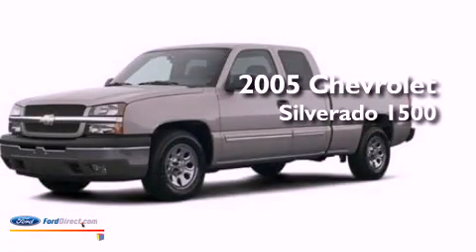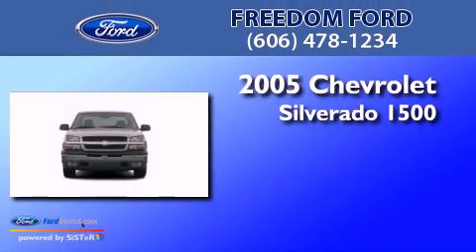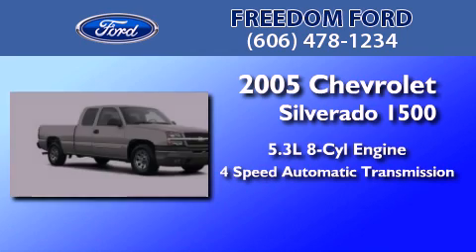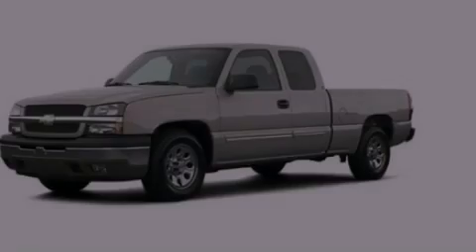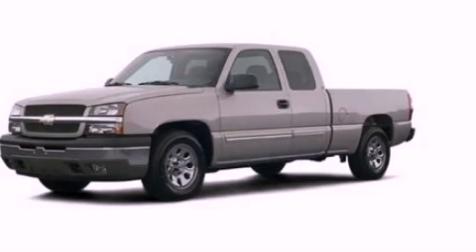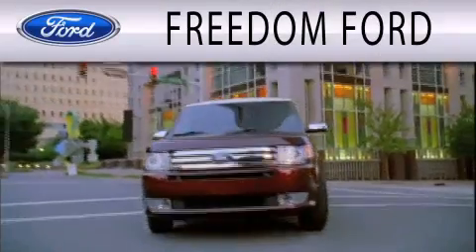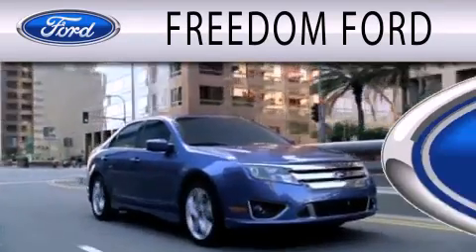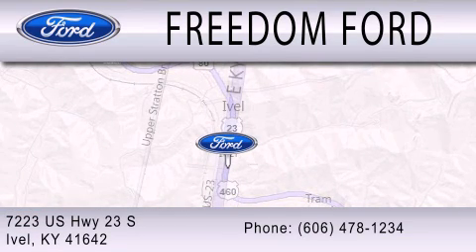2005 Chevrolet Silverado 1500 Ivel KY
Year : 2005
 Make : Chevrolet
 Model : Silverado 1500
 Engine : 5.3L V8 16V MPFI OHV
 Trans . : 4-SPEED AUTOMATIC

 Miles : 134,796

 Stock : 20121811B

 7223 U.S. Highway 23 South